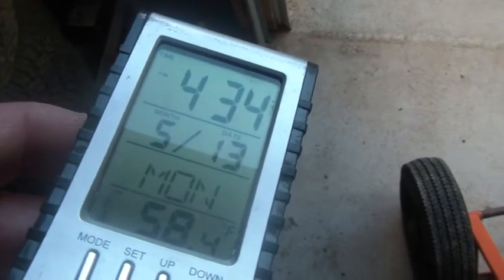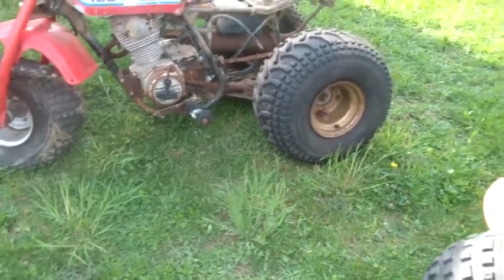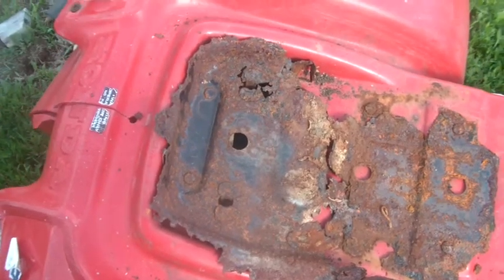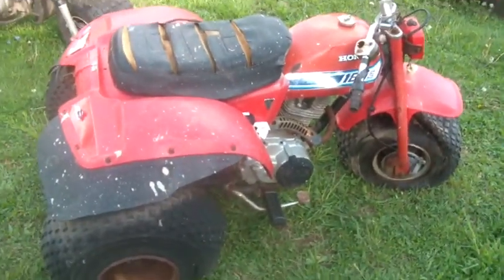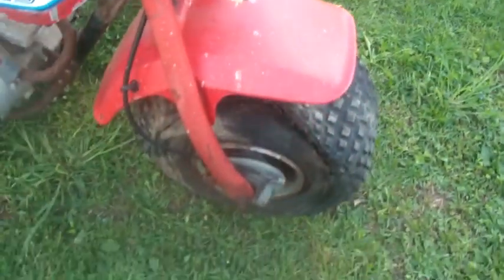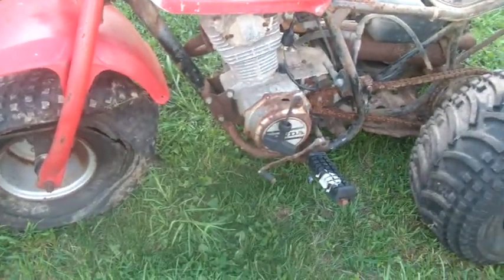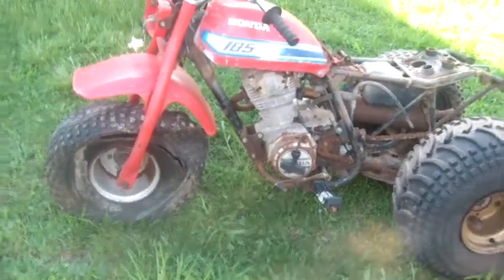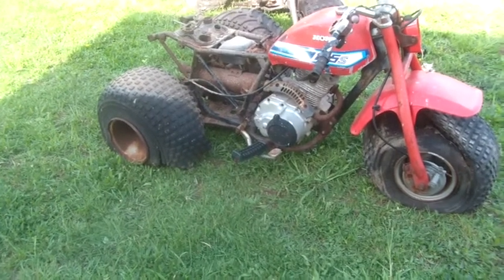5_13_2013, Honda 185S joins class of 2013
5_13_2013, Honda 185S joins class of 2013, bike 11 joins the class of 2013, $100 craigslist part bike, everything is seized, the front wheel, back axel, chain, carb slide, and, engine,. Will harvest the front and back plastic fenders, recoil starter, and hopefully, the engine can be unseized,.